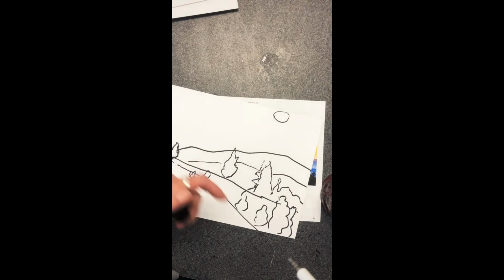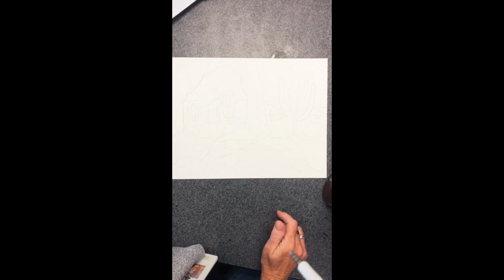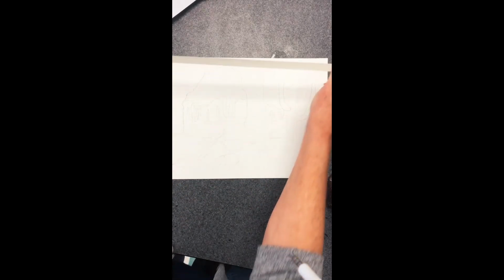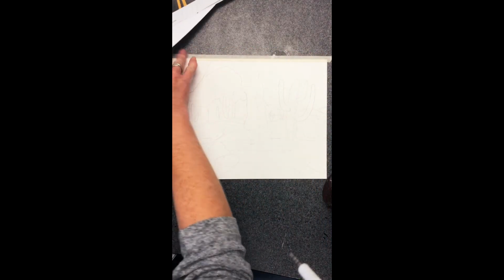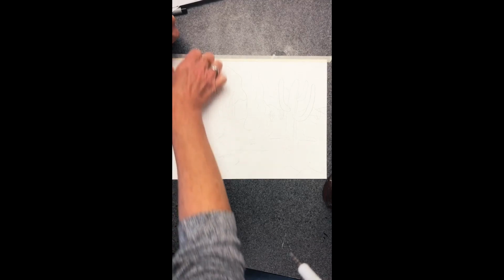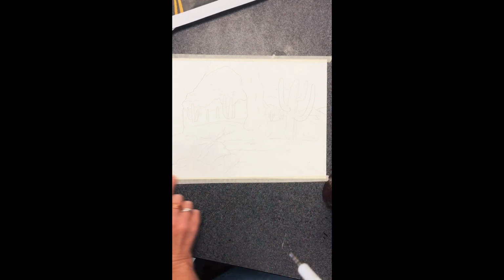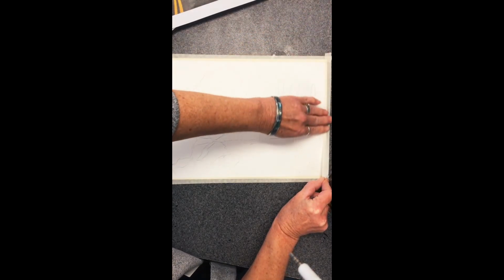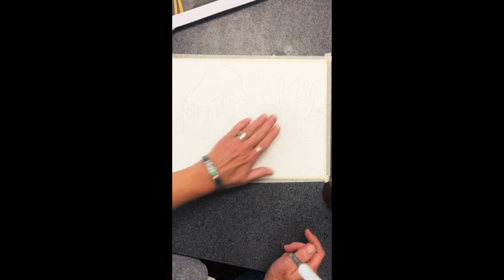Watercolor Landscape Instructional Video